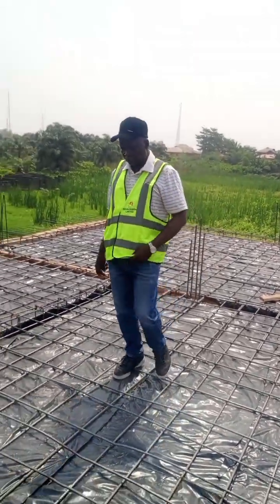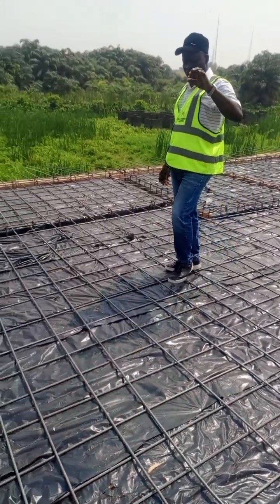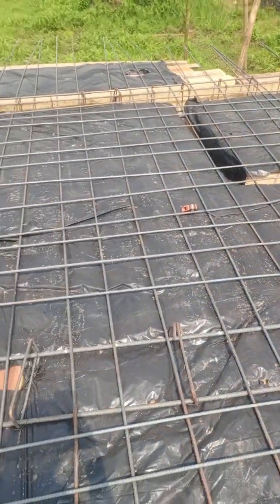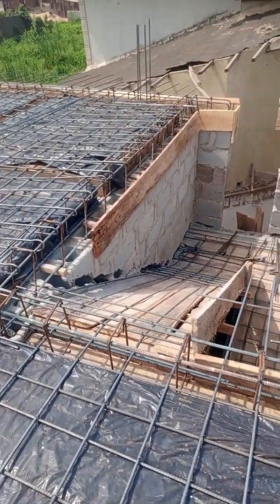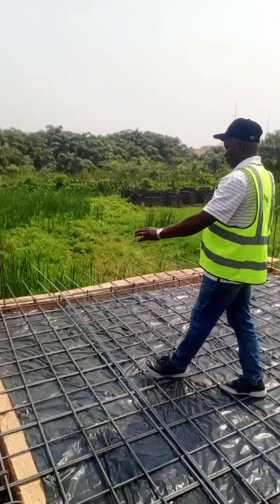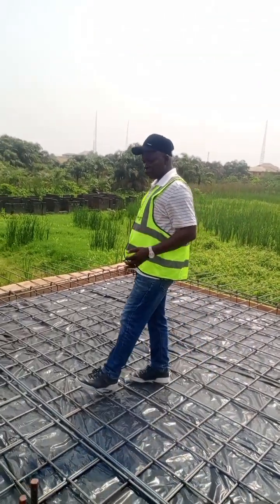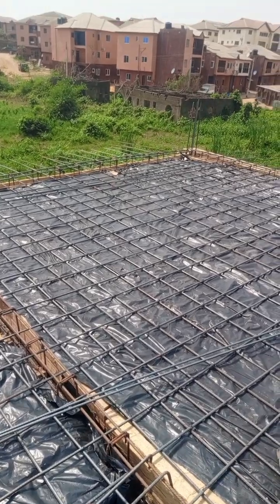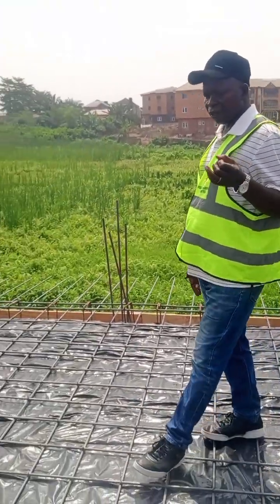Construction of First floor slab (decking)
The construction of a first-floor slab involves several steps, materials, and workmanship requirements. Here's a comprehensive overview:

Materials Needed
1. Cement: Portland cement (OPC) or blended cement is used for concrete.
2. Aggregates: Crushed stone or gravel (coarse aggregate) and sand (fine aggregate) are used for concrete.
3. Reinforcement steel: High-strength deformed bars (rebars) are used for reinforcement.
4. Formwork: Wooden or steel formwork is used to shape the slab.
5. Concrete admixtures: Chemical admixtures, such as air-entraining agents, retarding agents, or superplasticizers, may be added to improve concrete properties.
6. Water: Clean, potable water is used for mixing concrete.